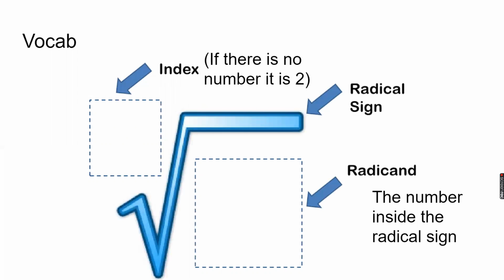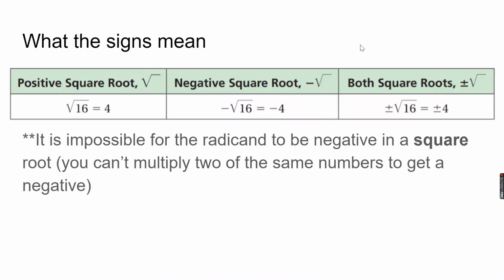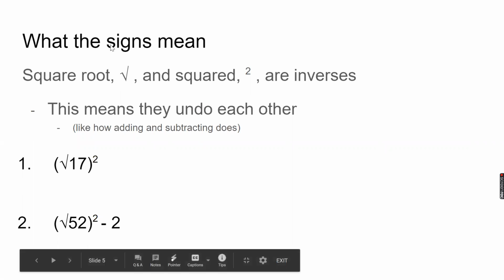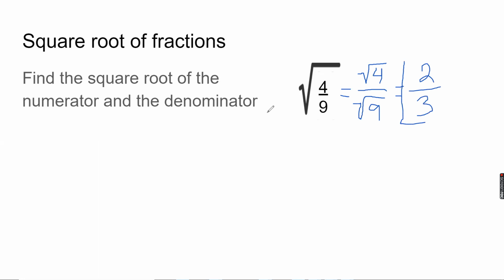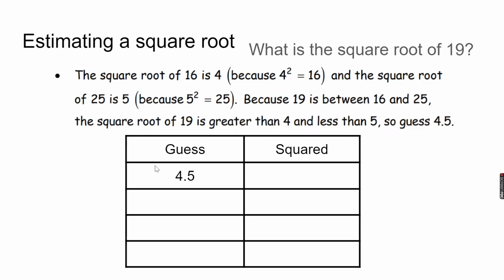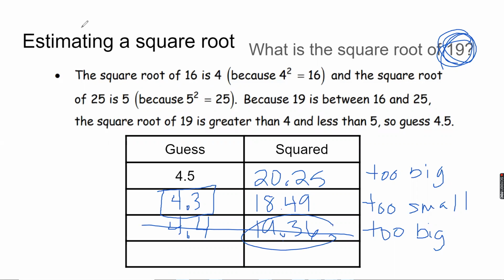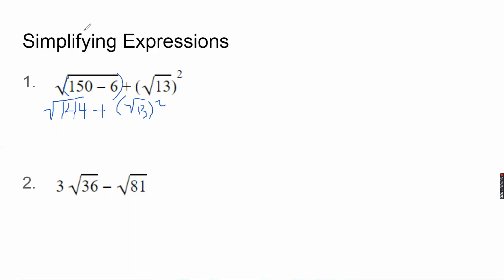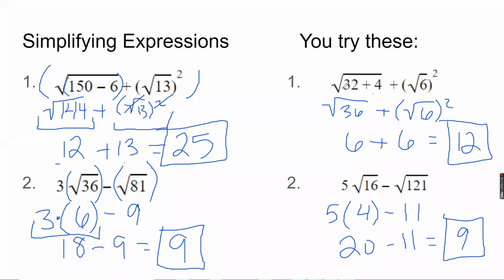7.1 Finding Square Roots